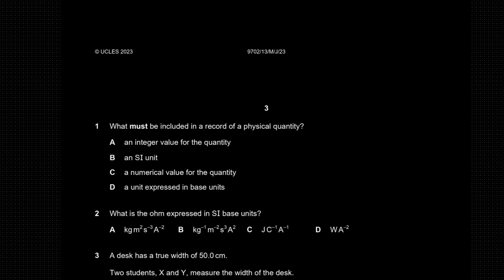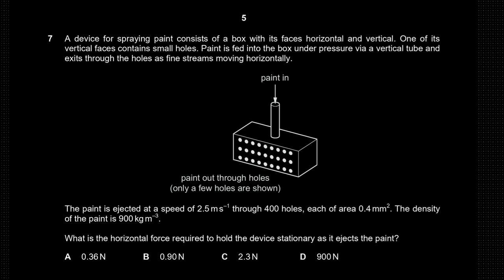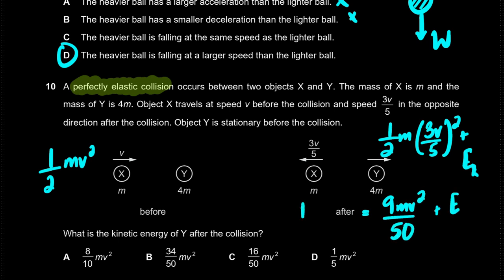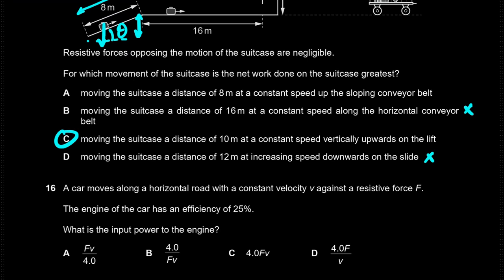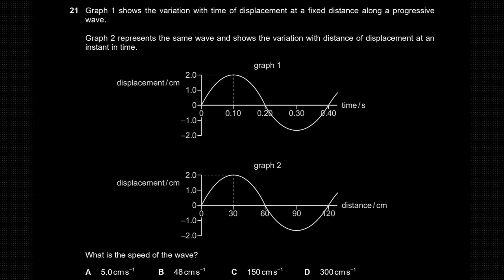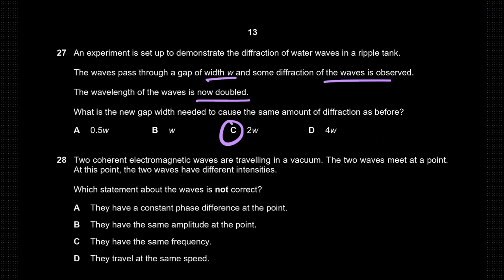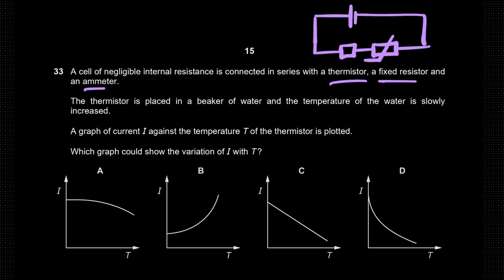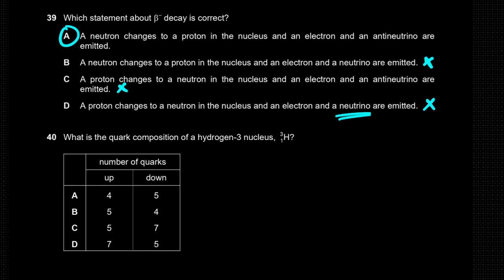May June 2023, Paper 13 | Yearly Past Papers | Cambridge AS & A Level Physics 9702